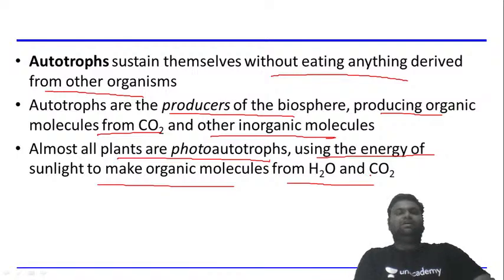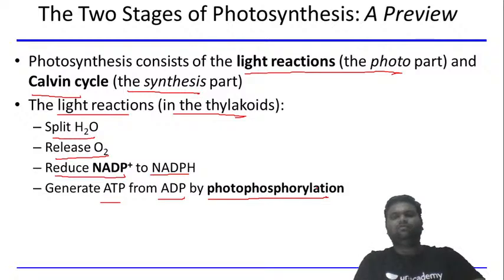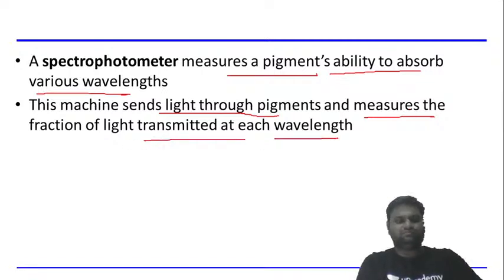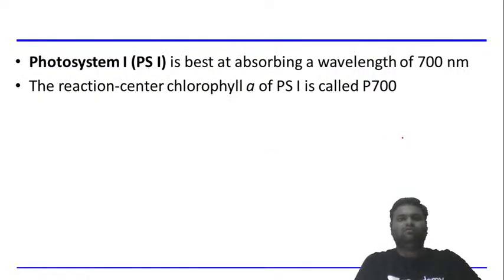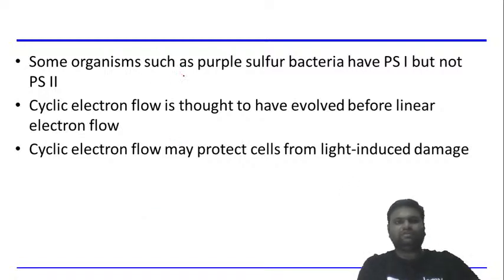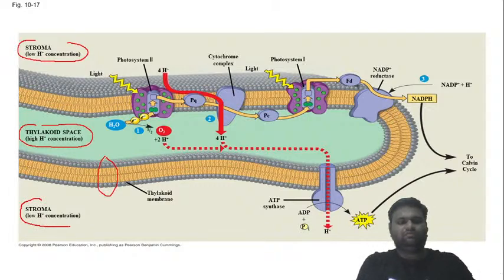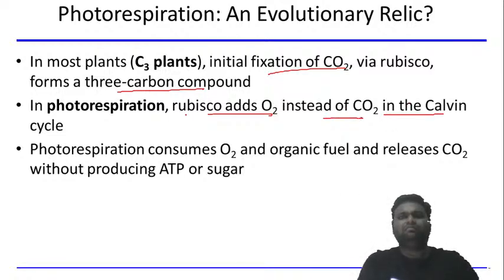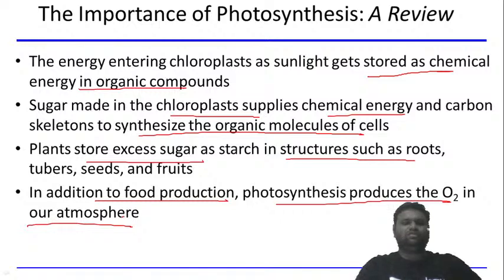7:00 PM - CSIR UGC NET 2020 | Life Science by Himanshu Yadav | Structural Organization (Chloroplast)